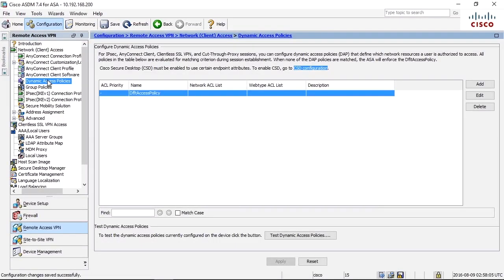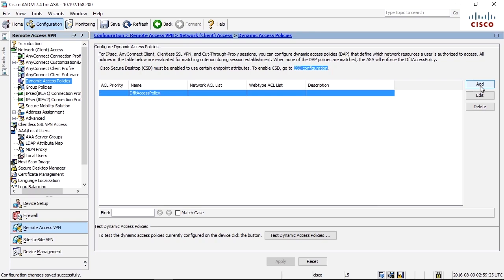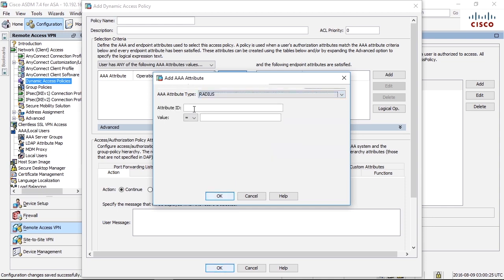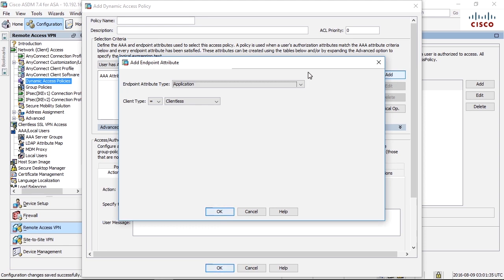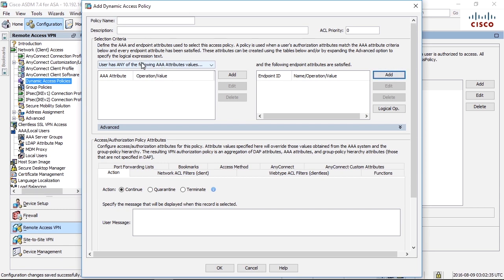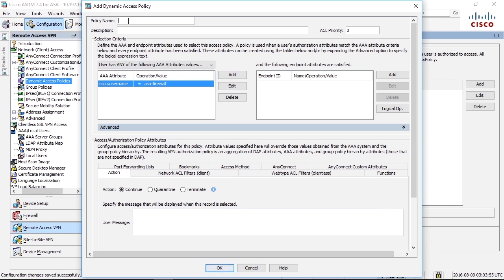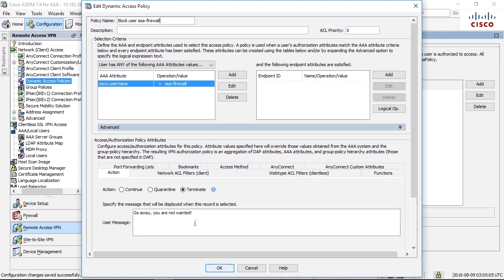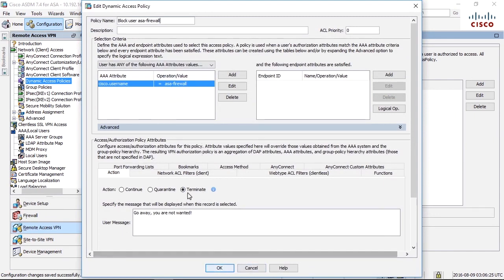045-Dynamic Access Policies Part 1, cisco firewall (ASA)